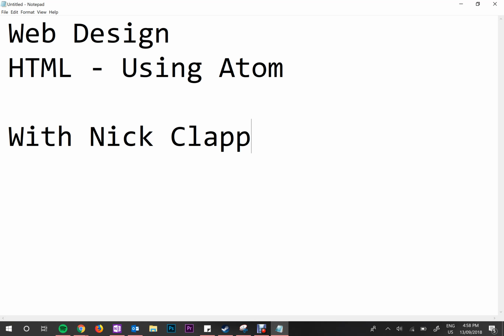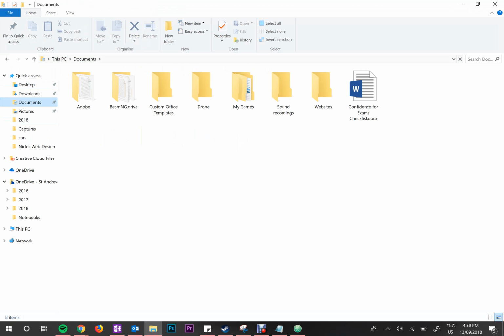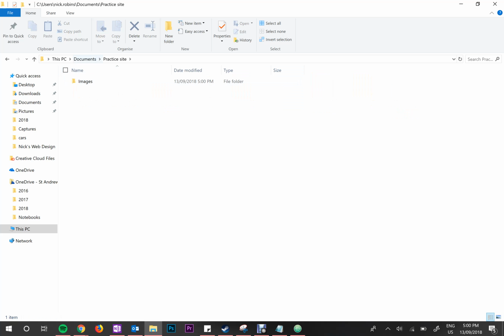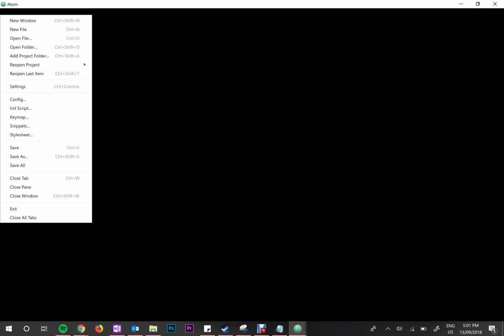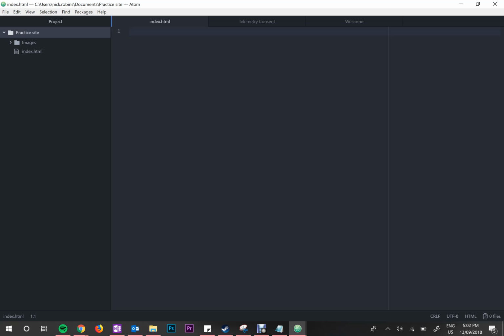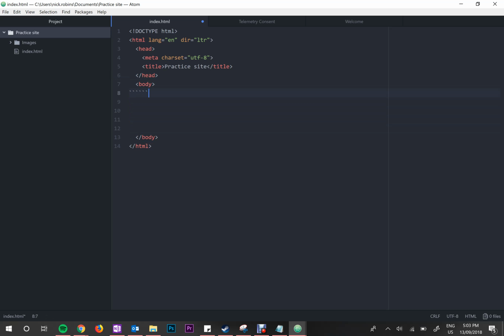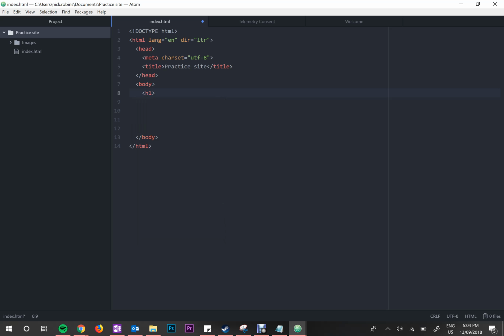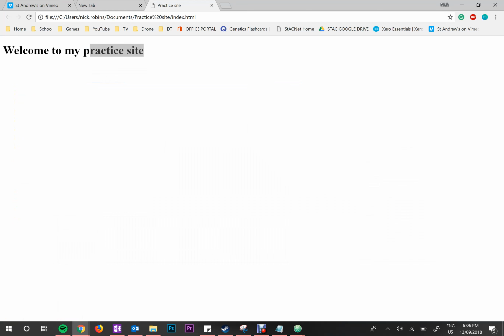Creating an HTML Website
Today Nick Clapp teaches us how to create a new website!